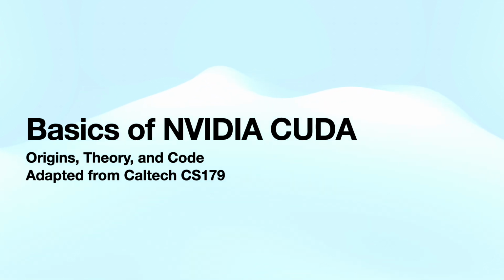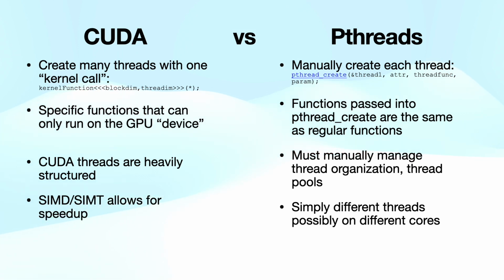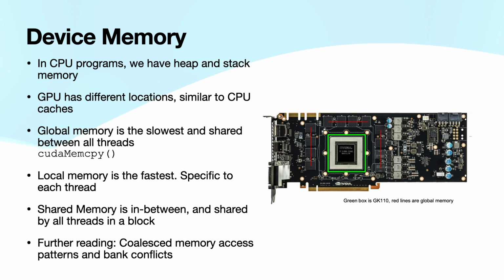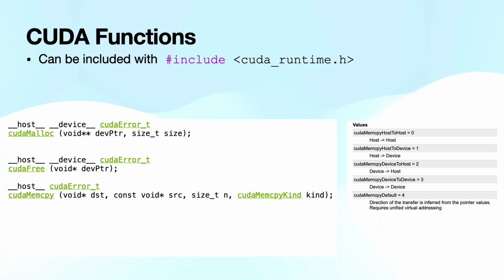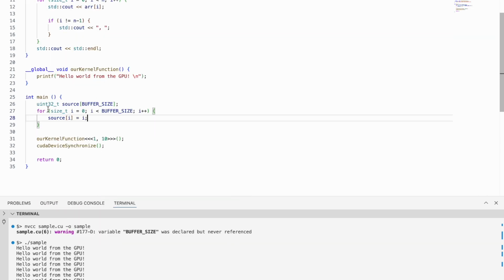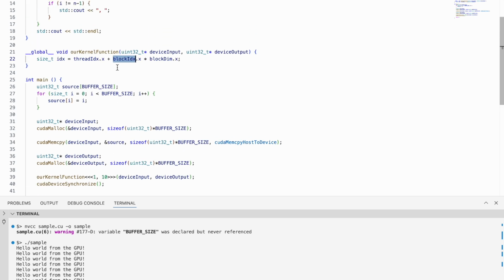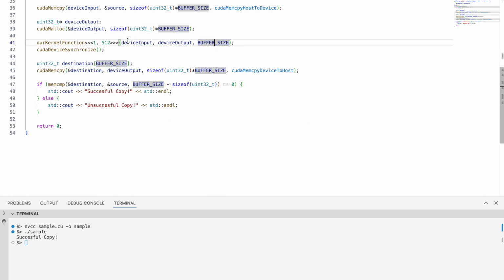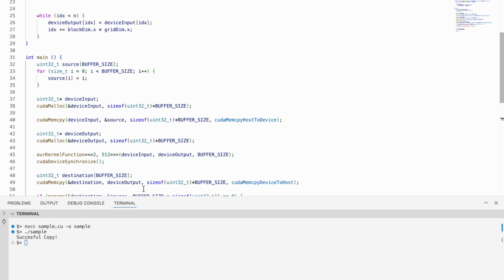Lightning Fast Intro to NVIDIA CUDA & GPU Programming Theory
A quick introduction to the history of NVIDIA CUDA, the theory behind GPU architecture, and a simple C++ example program. This video will get you up to speed on how GPU programming is different than regular programming, and teach you the basic idiomatic methods of CUDA.

00:00 History of GPUs
06:38 CUDA Syntax
09:12 CUDA Code Example